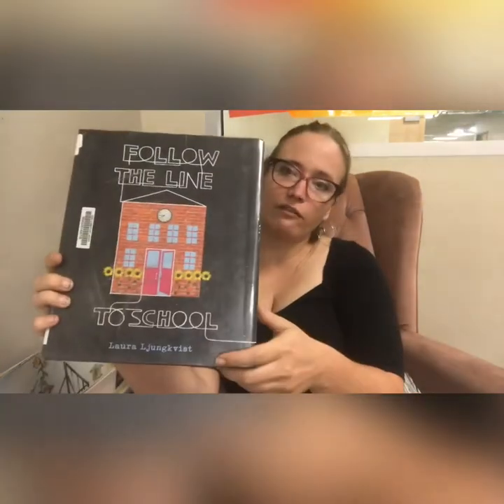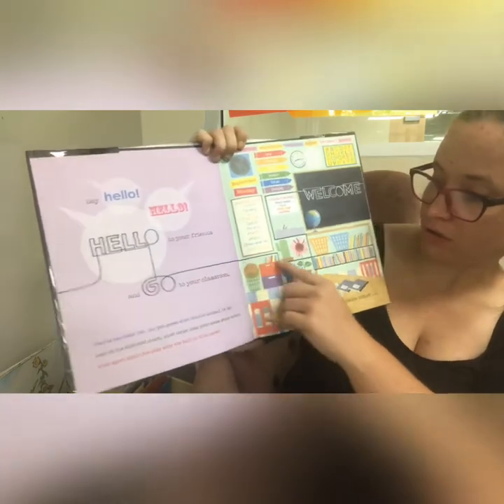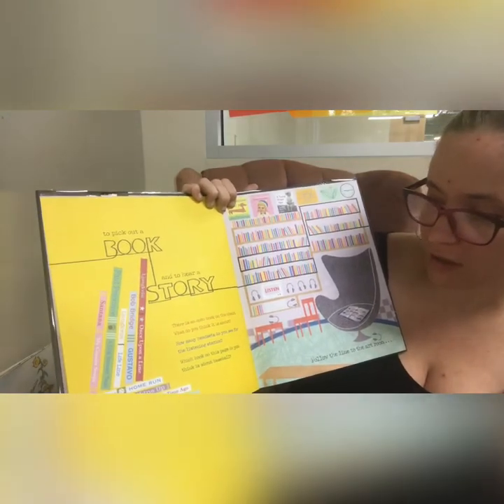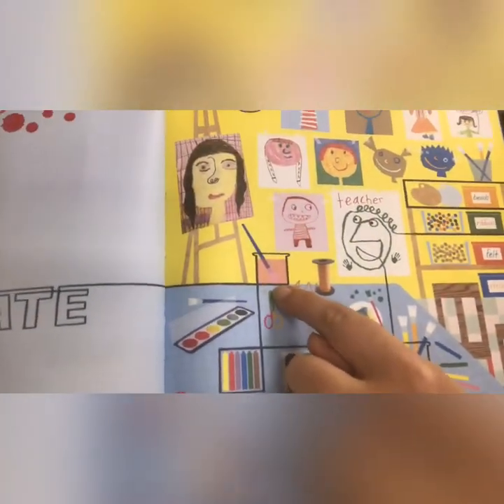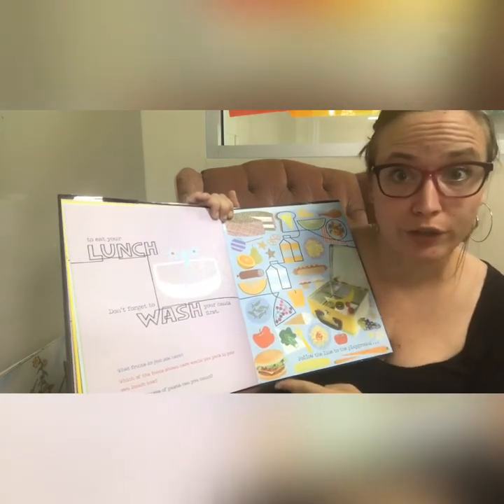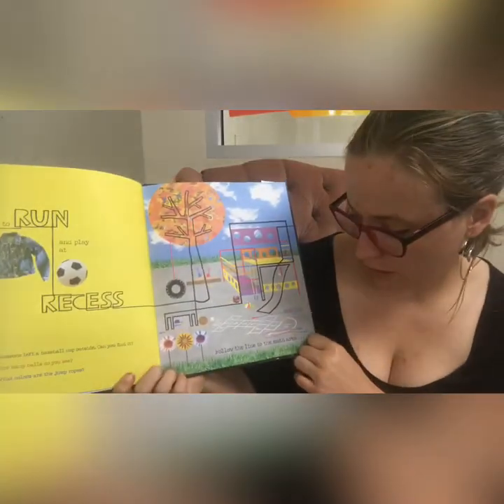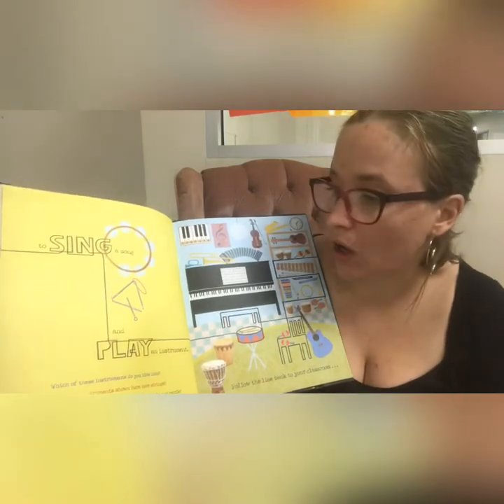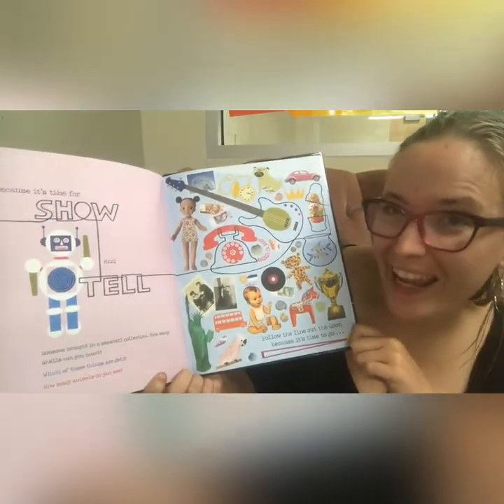Read Aloud: Follow The Line To School